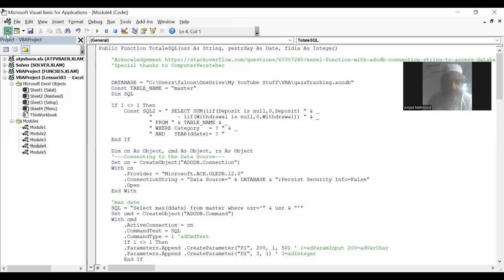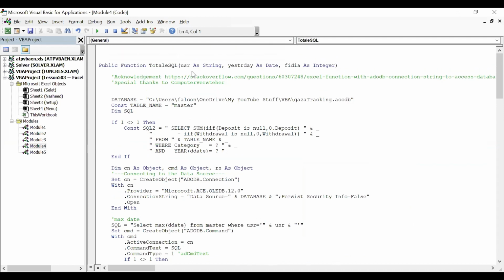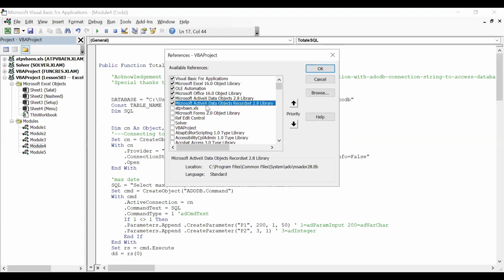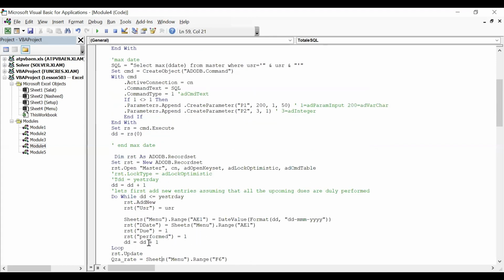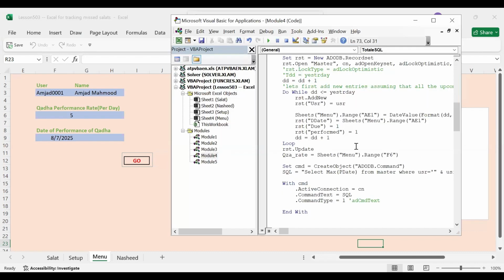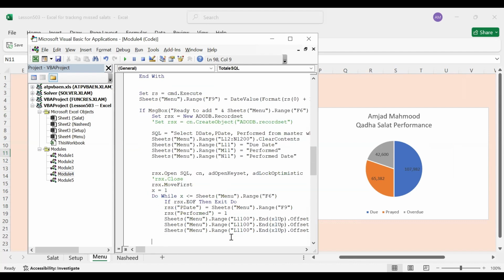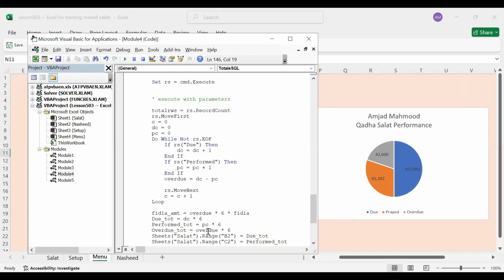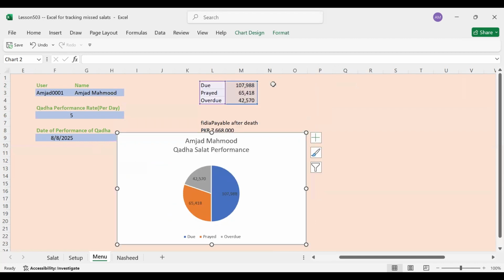Live Access Data: SQL & VBA Dynamic Updates [English]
Microsoft does not recommend or support using Office (Excel/Outlook) for automated server-side processing (Office was designed as a client product). Running Excel/Outlook as an unattended service on a server is fragile, can fail under load, and has licensing complications. If you want a stable 24/7 service, you should either run a proper remote desktop/VDI environment with interactive sessions OR modernize the architecture to use cloud APIs/services. Real-time database management is explored through this video. Dynamic updates to Access data using SQL via VBA are demonstrated, offering practical skills for data manipulation.

A powerful reporting dashboard is built from the ground up using VBA and SQL, demonstrating how complex data can be transformed into actionable insights. The process of connecting databases and creating interactive visualizations is meticulously detailed, offering viewers a comprehensive understanding of dynamic dashboard creation.

My Audience Searches:
Automate your data,
Real-time Access updates,
SQL, VBA power-up,
Future-proof your data,